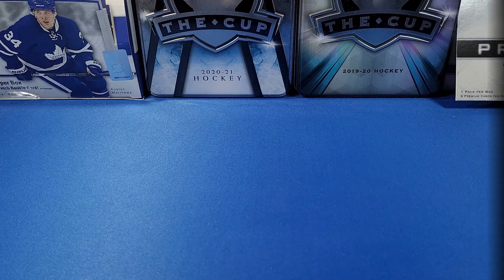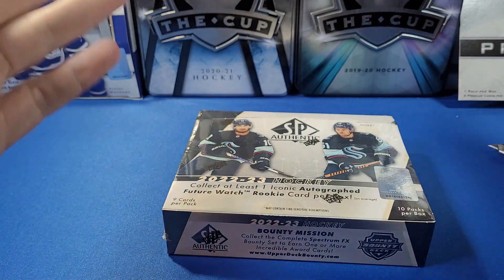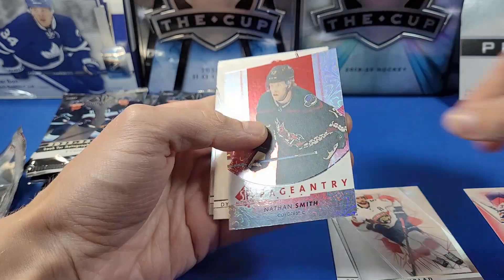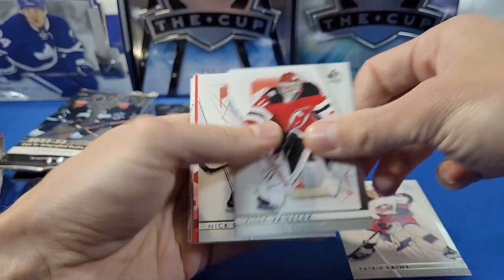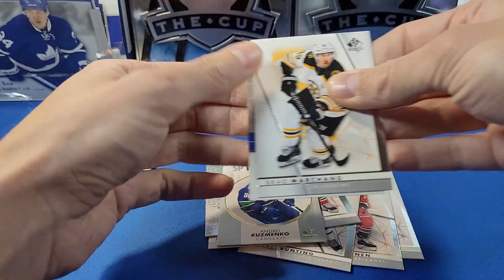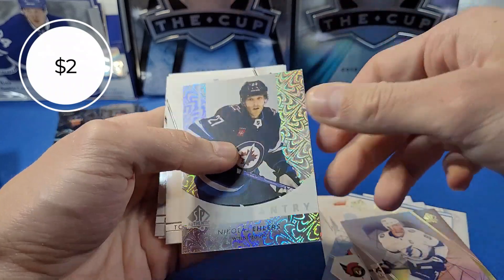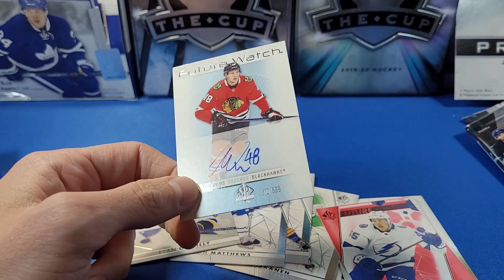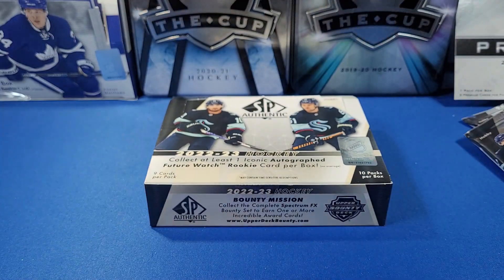Scoring a Top Rookie Autograph! 2022-23 Upper Deck SP Authentic Hockey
Opening one box of the newly released 2022-23 Upper Deck SP Authentic Hockey!